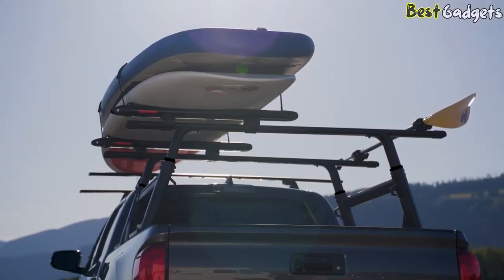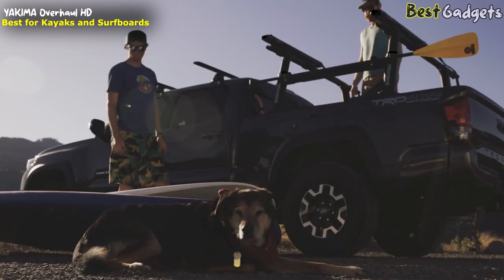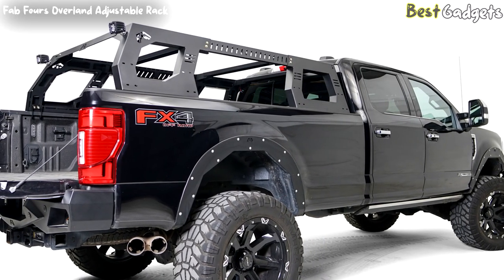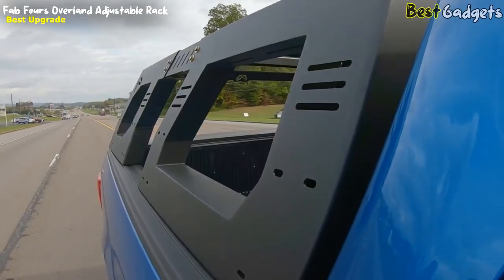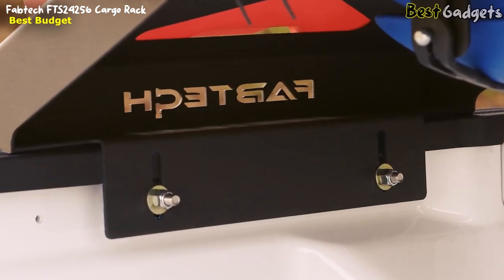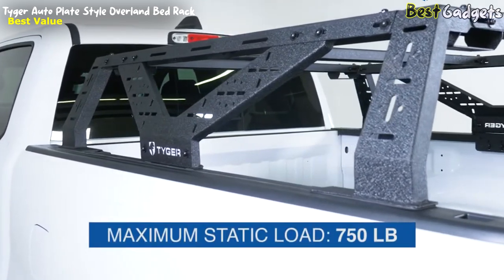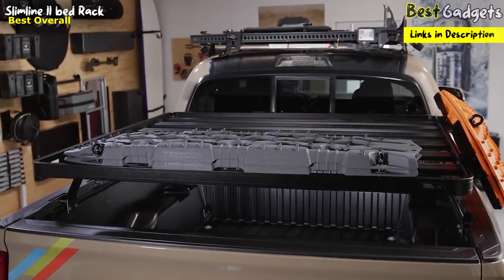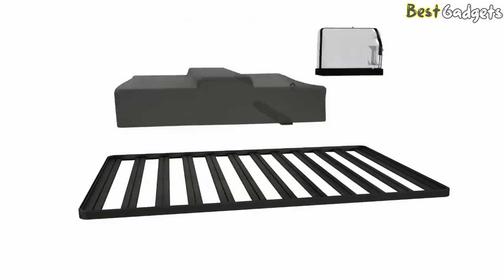Best Truck Bed Racks 2024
Best Truck Bed Racks

Car Spray Painting Videos - NEW UPDATES!

00:00 Intro
✅5. YAKIMA Overhaul HD, Adjustable-Height Heavy Duty Truck Bed Rack - 00:39

✅4. Fab Fours Overland Adjustable Rack SYSTM - 02:21

✅3. Fabtech FTS24256 Cargo Rack 150 lbs. Cargo Capacity Cargo Rack - 04:15

✅2. Tyger Auto Plate Style Overland Bed Rack for Full-Size Pickup Trucks - 05:27

✅1. Slimline II bed Rack - 06:56

We have just laid out the top 5 Best Truck Bed Racks. In 5th place is the YAKIMA Overhaul HD, our pick for the BEST TRUCK BED RACK FOR KAYAKS AND SURFBOARDS. In 4th place is the Fab Fours Overland Adjustable Rack SYSTM, our pick for the BEST UPGRADE TRUCK BED RACK. In 3rd place is the Fabtech FTS24256 Cargo Rack, our pick for the BEST BUDGET TRUCK BED RACK. In 2nd place is the Tyger Auto Plate Style Overland Bed Rack, our pick for the best value bed rack. In 1st place is the Slimline II bed Rack, our pick for the best overall rack system!